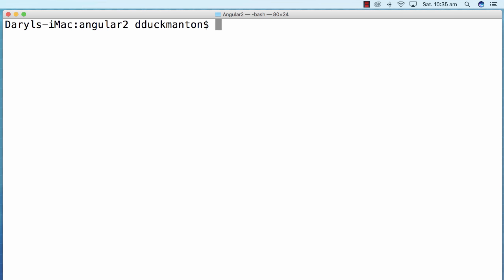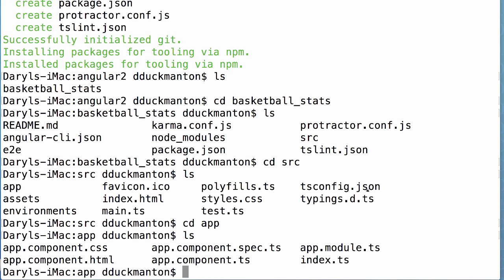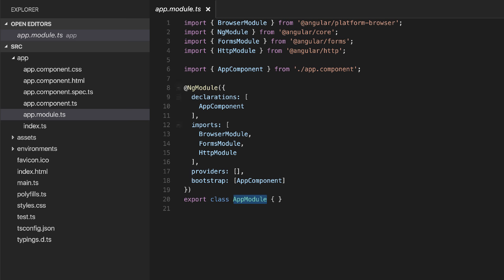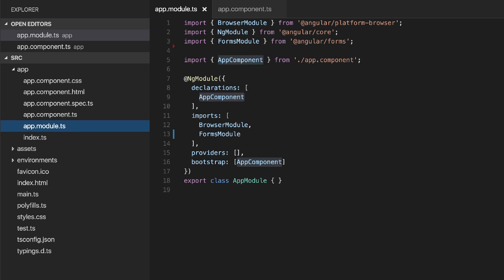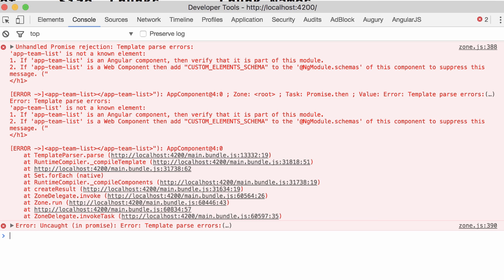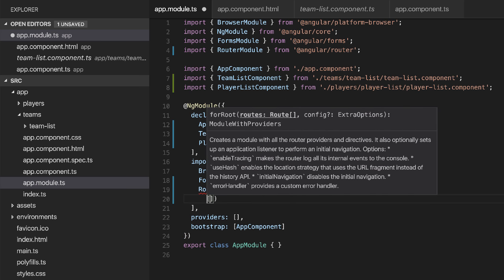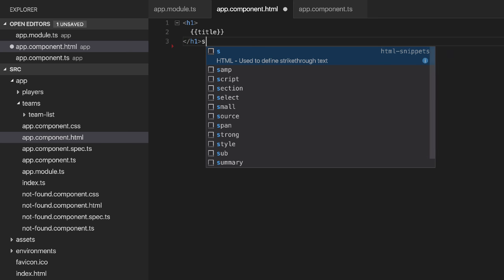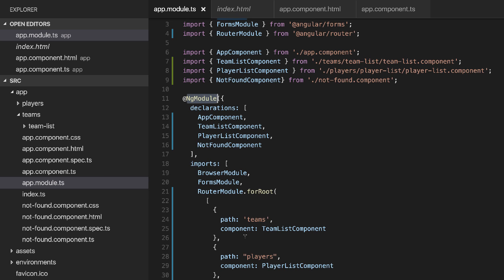Angular 2 (Angular 4) - Angular Module Basics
In this video I talk about the first building block for an Angular 2 application. Angular Modules.

Before this I quickly go back over setting up the angular-cli program again as it's been a few weeks since I put that video up and some things have changed.

If you wish to see the final result, check out the tutorial2 branch.